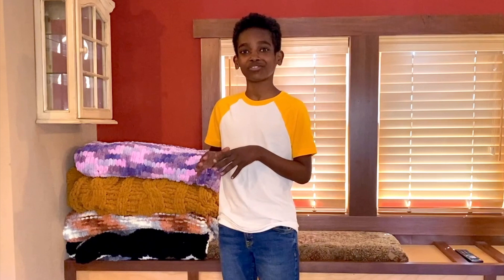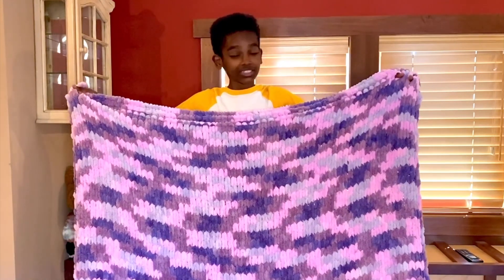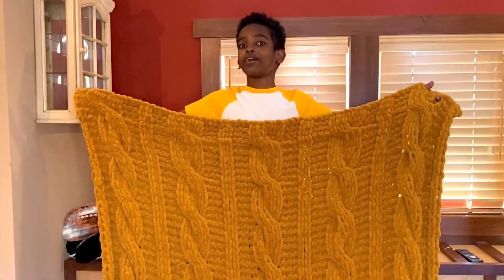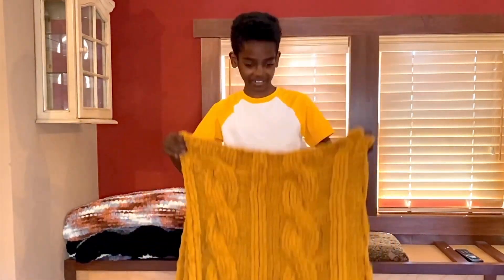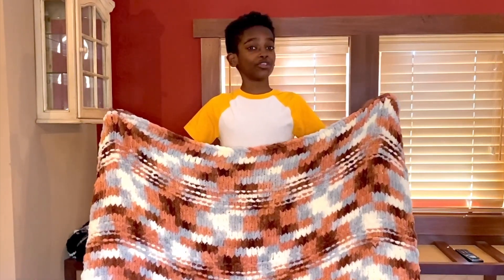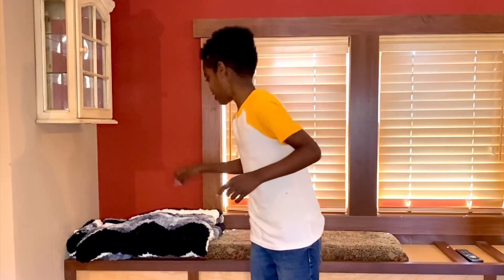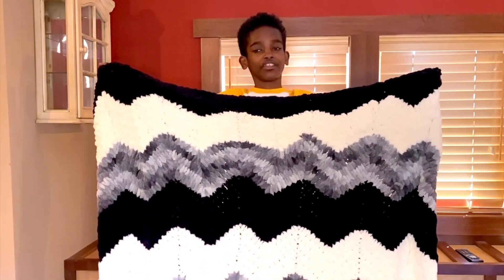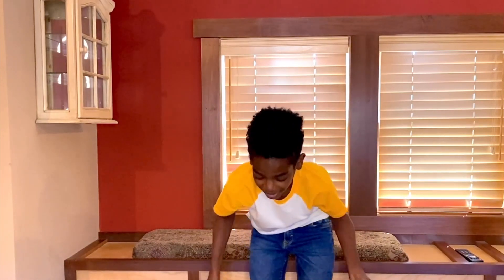EZ Loop Blanket Review (Part 1) by Jonah's Hands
I love EZ loop yarn from @Yarnspirations You only need your fingers to make these projects, no hooks or needles! They are easy to make and super soft and squishy. You're sure to find a style that you love.